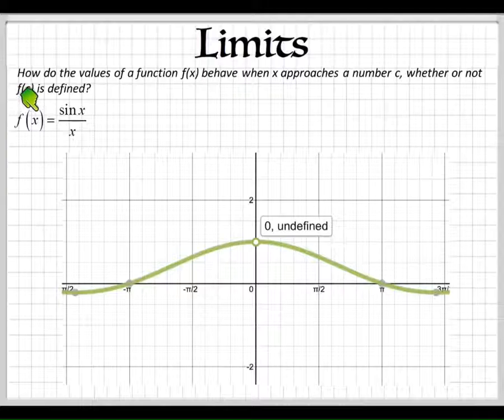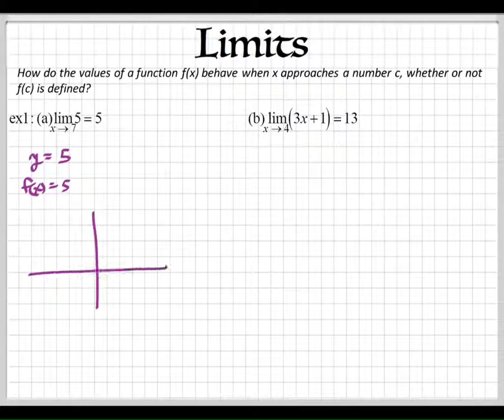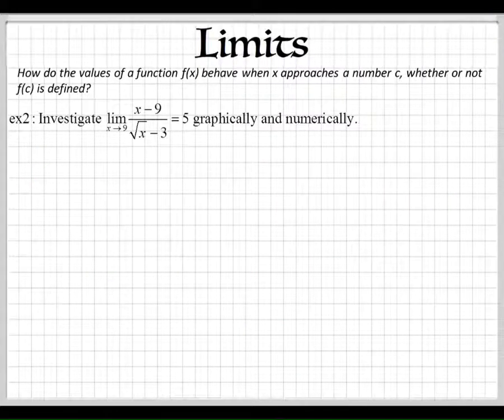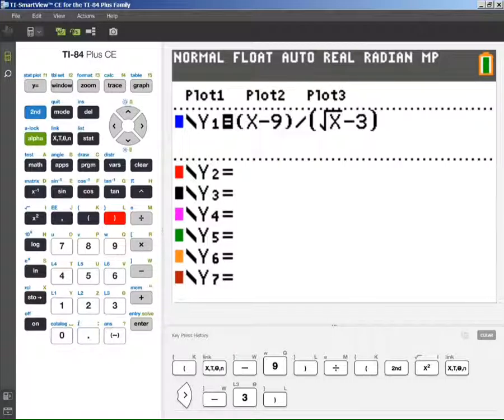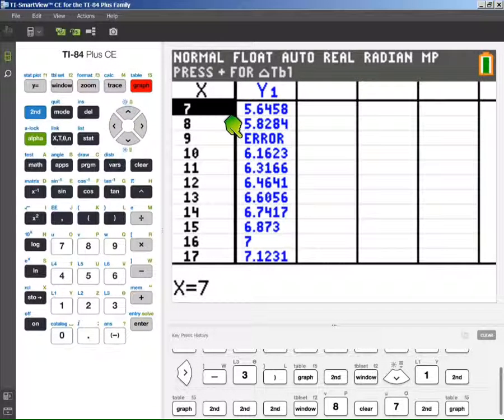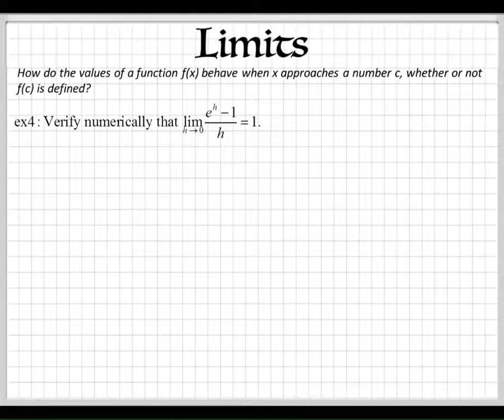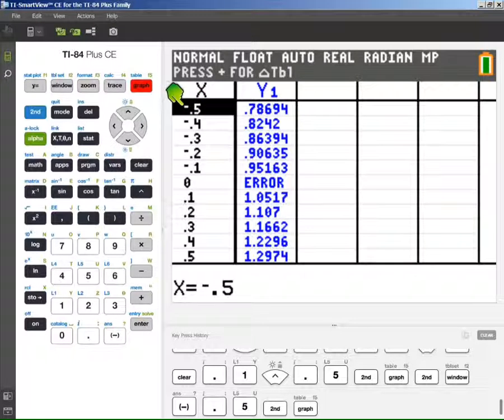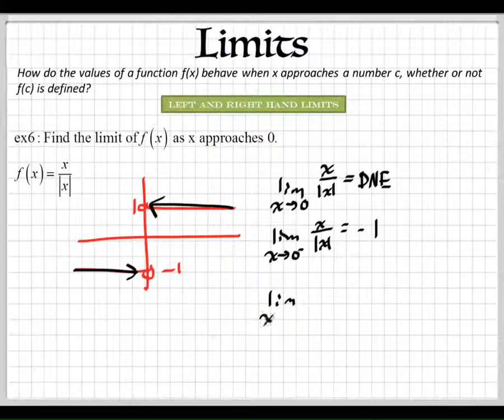Intro to limits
How do you find the limit?